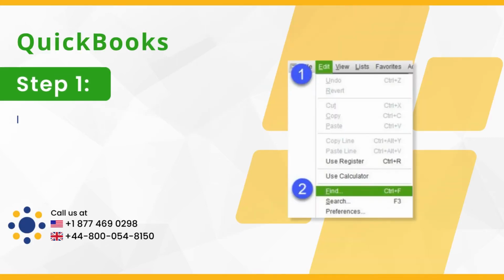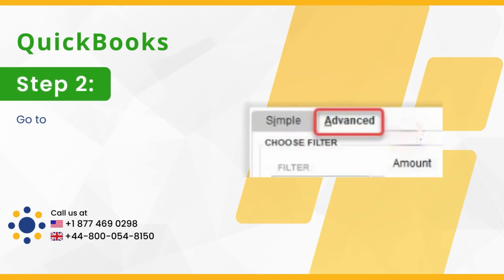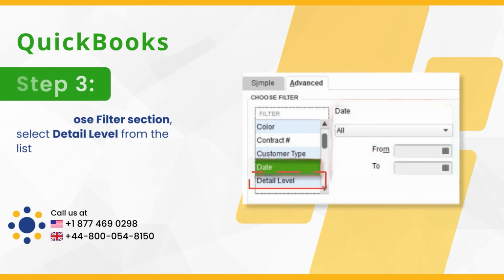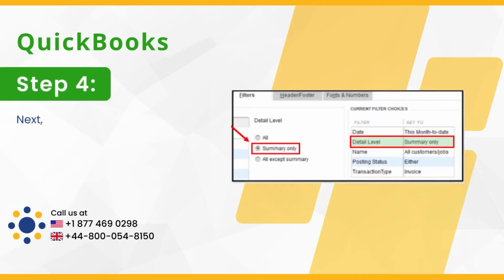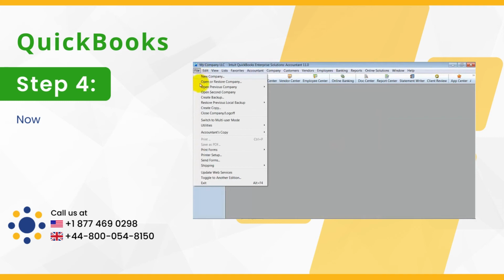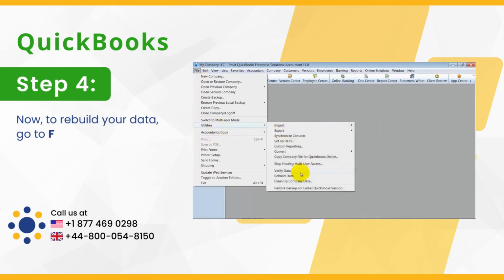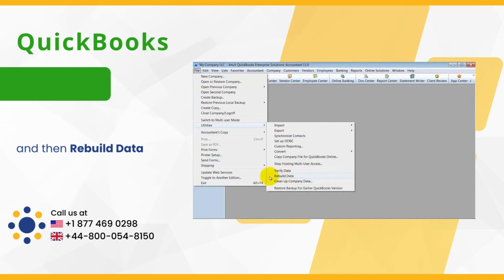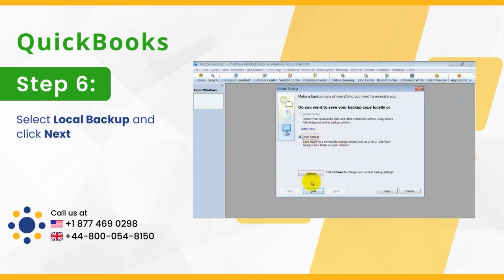How to Fix QuickBooks Error PS038? | MWJ Consultancy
What is QuickBooks error PS038?

Are you encountering QuickBooks error PS038? This error occurs when the client tries to send a paycheck through the online mode and sees the error.

Causes of QuickBooks error PS038

Below are some of the causes of QuickBooks error PS038:

Issue with the internet connection
Corruption in QuickBooks company file
Missing of few files
Internet security is not correct
Fail to verify

Tired of dealing with QuickBooks error PS038? We have all the solutions! Through this troubleshooting QuickBooks video, we assist you in the best possible way. We now walk you through the four quick solutions, and with the help of this, you can easily fix the error PS038 in QuickBooks.

Follow the given below solutions:

Solution 1- Update QuickBooks (00:00:06 - 00:00:52)
Solution 2- Send your payroll data or data usage (00:00:53 - 00:01:28)
Solution 3- Identify stuck paycheck (00:01:29 - 00:02:08)
Solution 4- Verify & rebuild your data (00:02:09 - 00:03:30)

Watch the video until the end to resolve the error PS038 in QuickBooks.

Tried all the solutions, but still, the error is showing on the screen. Connect with our team of certified accounting experts for reliable assistance. Our dedicated professionals are available 24/7 to help you resolve any QuickBooks-related problem you may be experiencing.